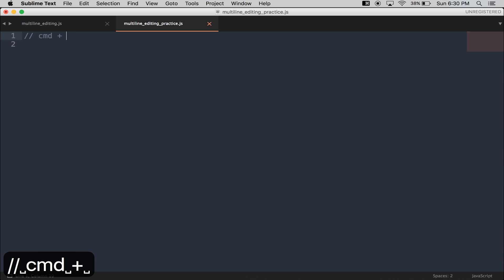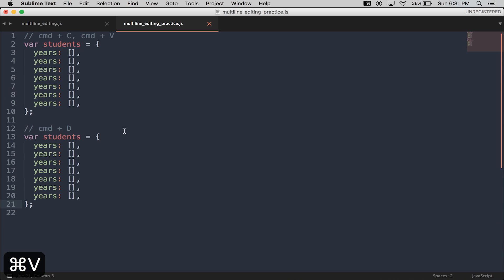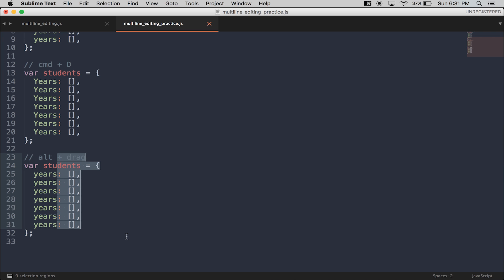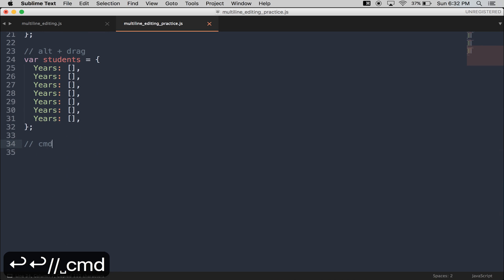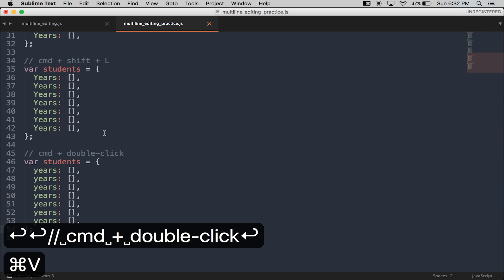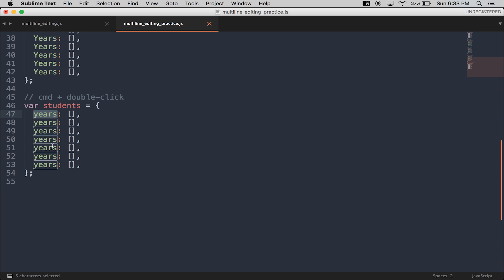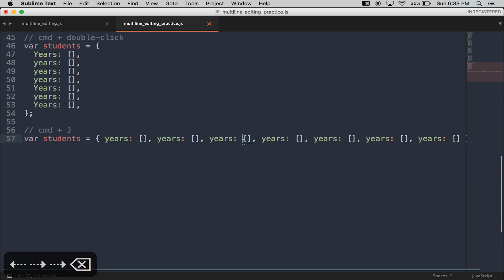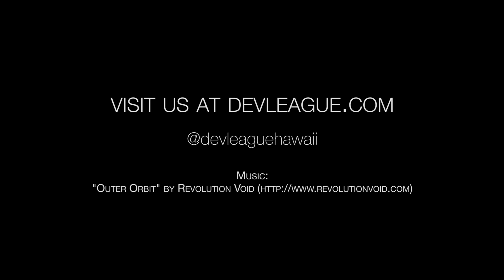Sublime Text Tips and Tricks - Multi-line Editing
Overview:
CMD + C, CMD + V
CMD + D
ALT + mouse drag
CMD + Shift + L
CMD + double-click
CMD + J

DevCast presented by
Marifel Barbasa